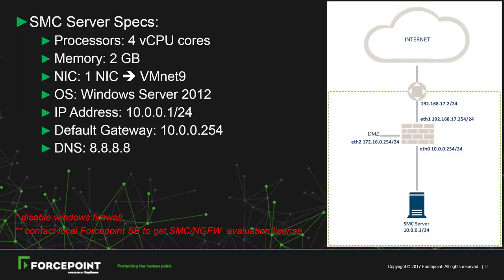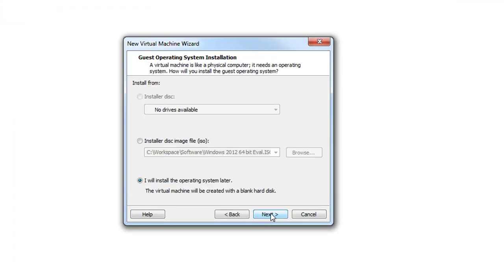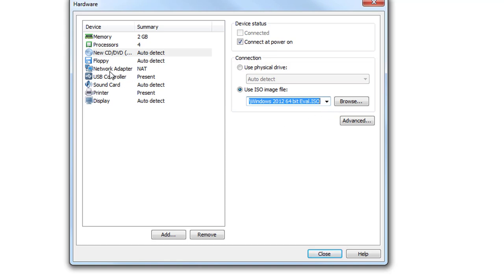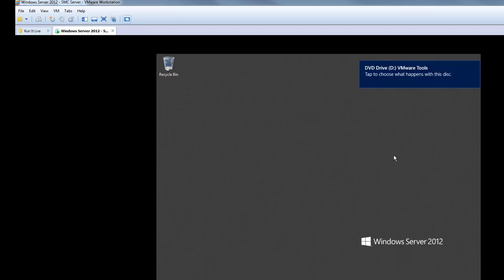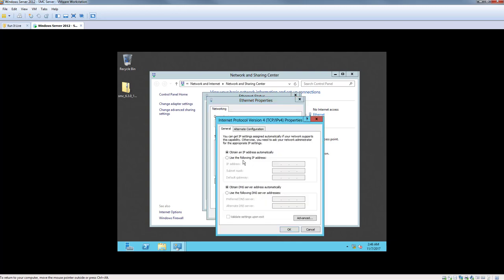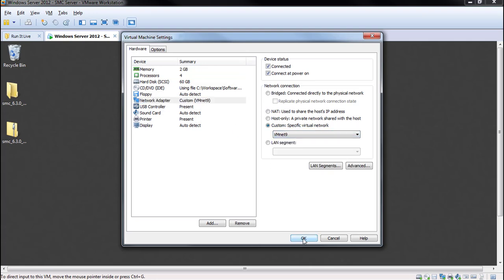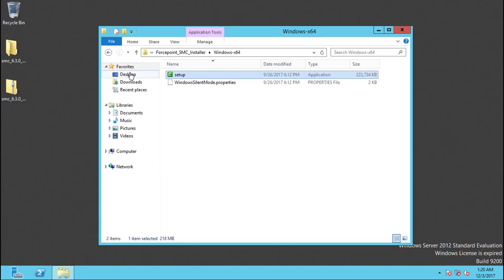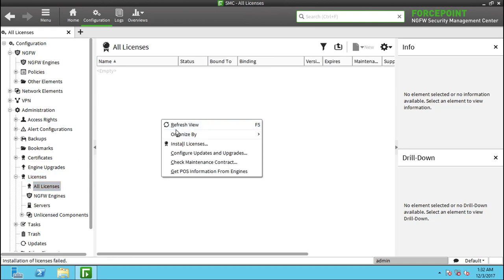Run It Live - Session 2 SMC Installation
Part 2 of a 3-part series of sessions showing how to install and configure Forcepoint NGFW in a lab environment. This lab can be used to learn, test, and/or demonstrate the system live.